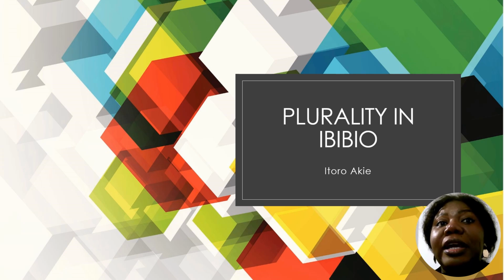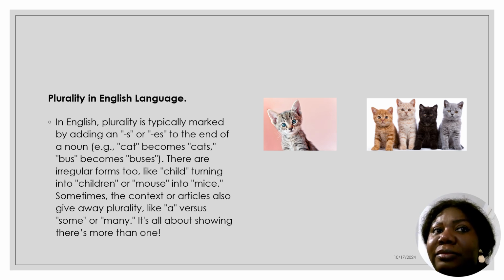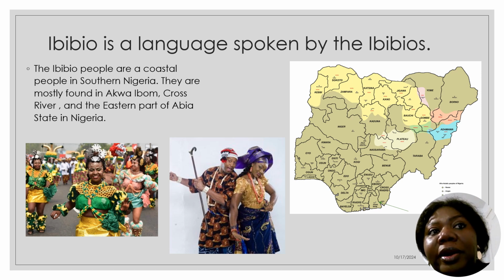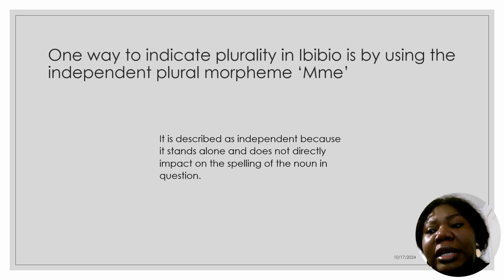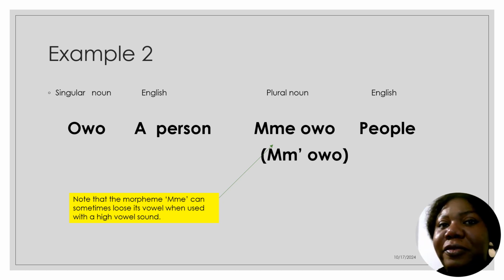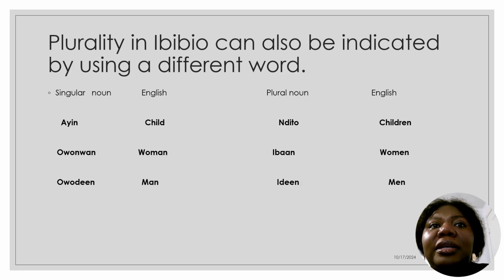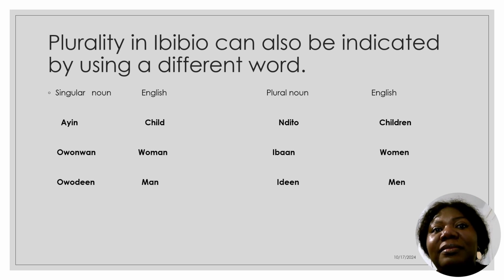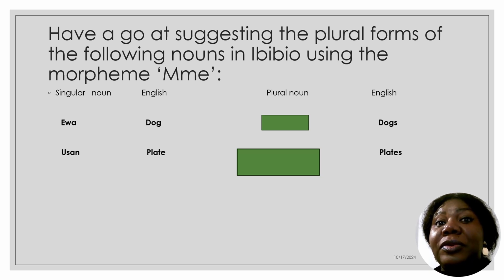PLURALITY IN Ibibio video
Plural Singular Ibibio Language to the world Language lovers Common grounds Understanding and respecting cultural differences